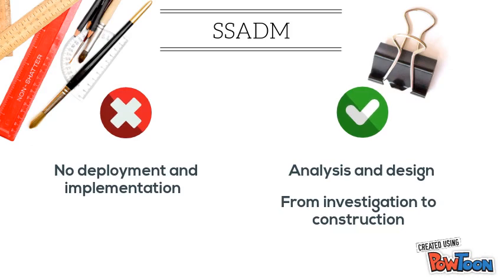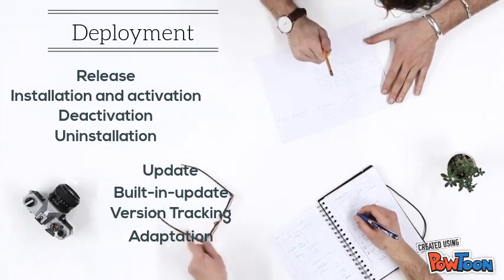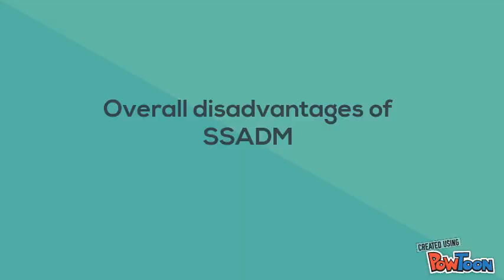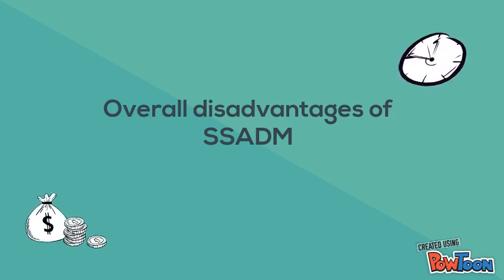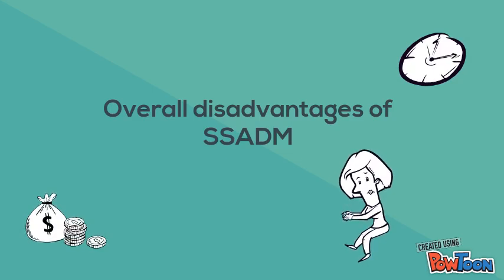SSADM deployment and maintenance